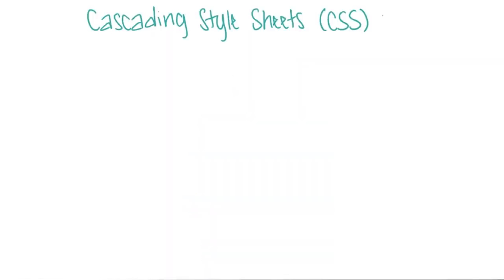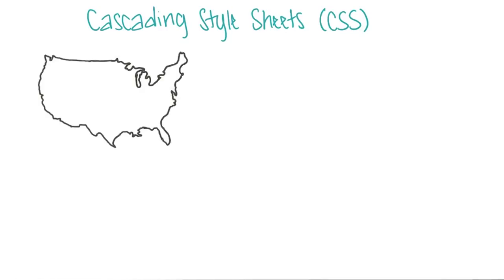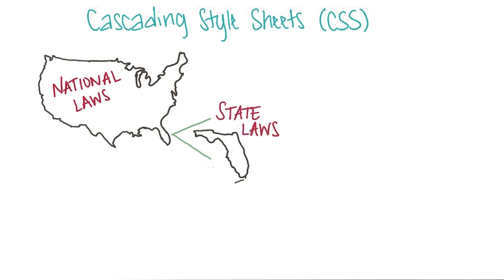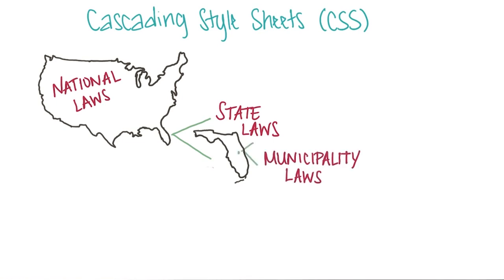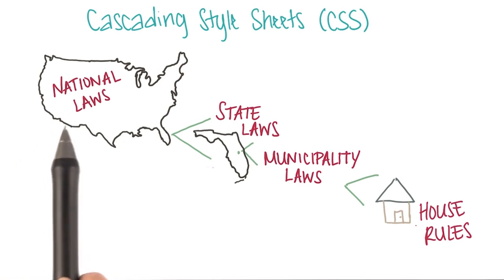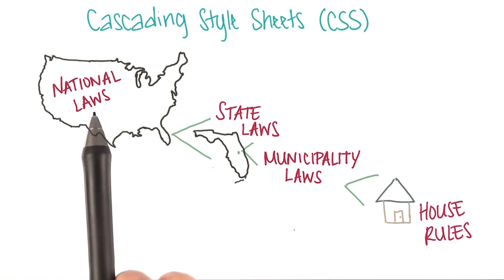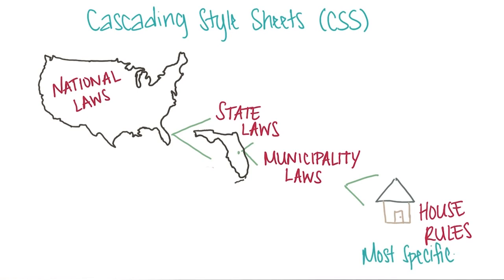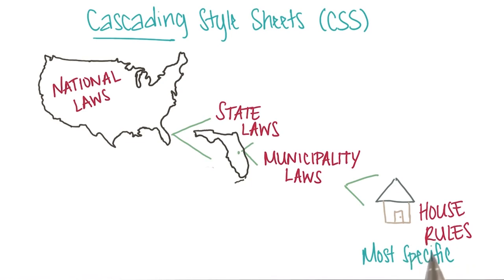理解 CSS oaitg9nRqvc